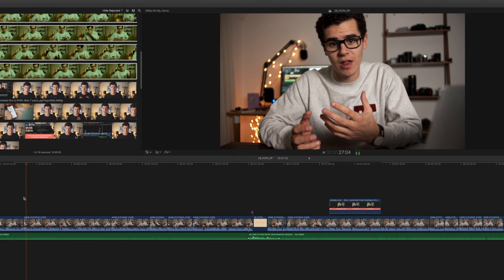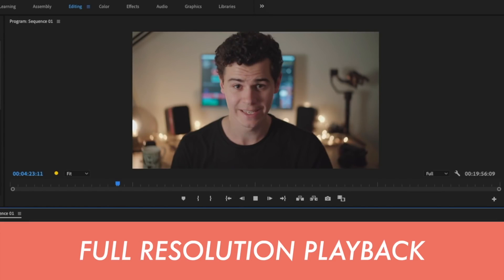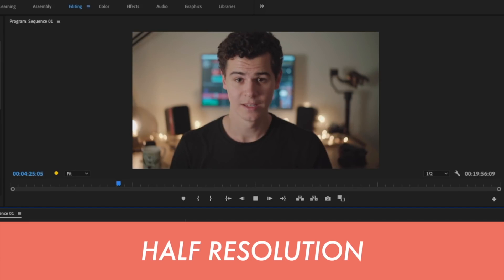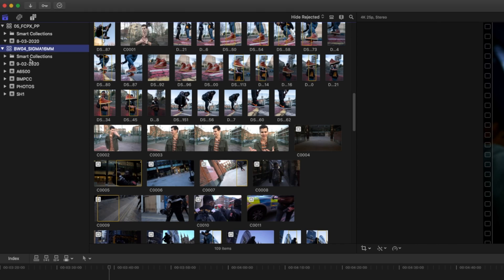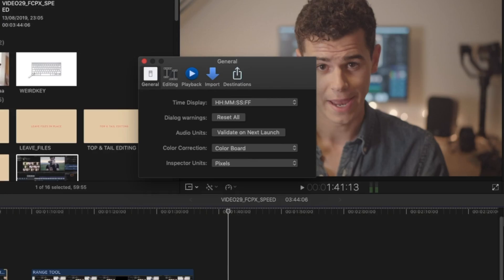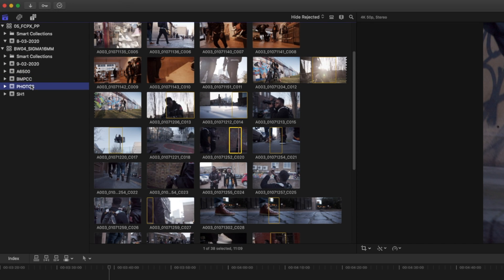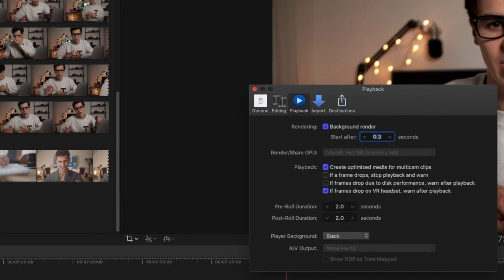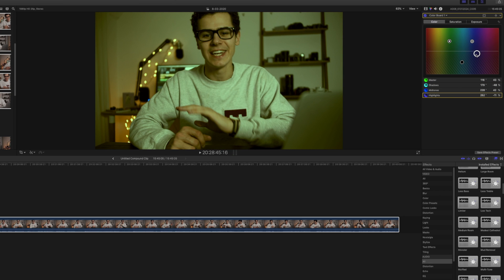Why I Still use Final Cut Pro X vs. Adobe Premiere Pro | Adobe Crashes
FCPX or Premiere Pro? Which do you choose?

What gear do I use?

Second Camera (Amazon)
Monitor (Amazon)
Main Lens (Amazon)
Zoom Lens (Amazon)
Secondary Lens (Amazon)
Microphone (Amazon)
File Storage (Amazon)